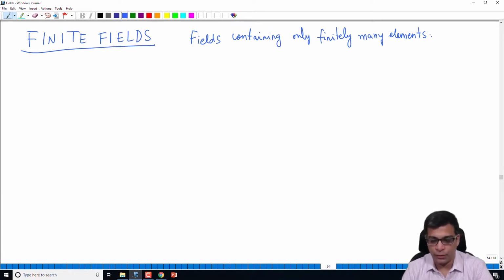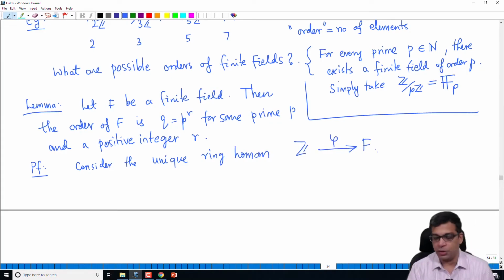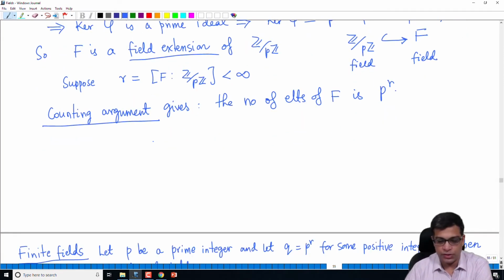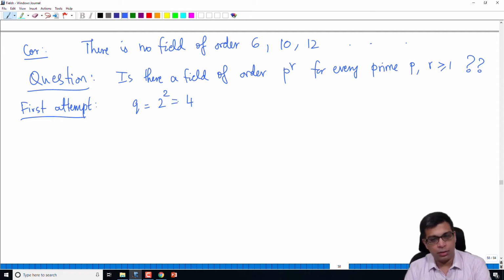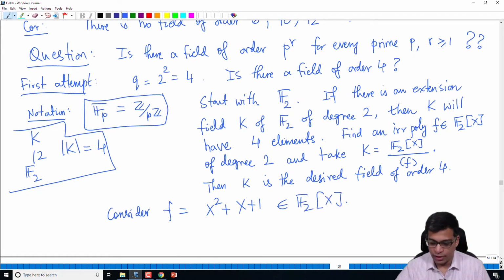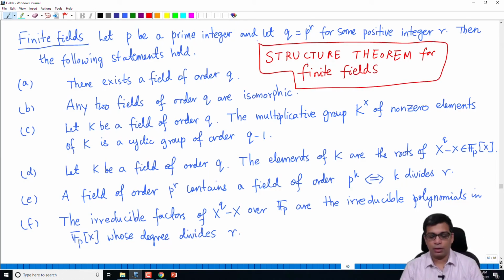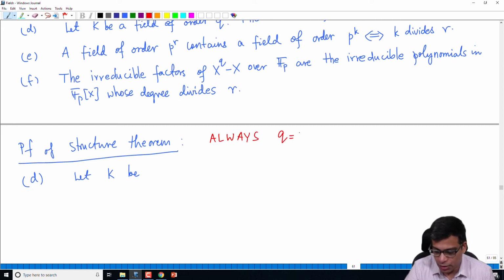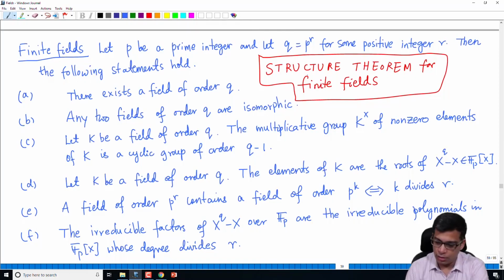Finite fields 1